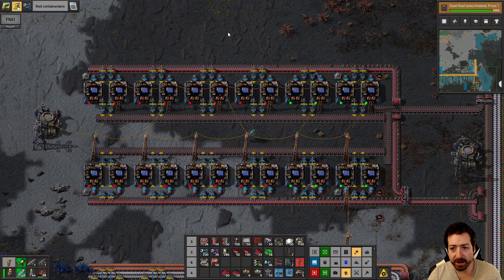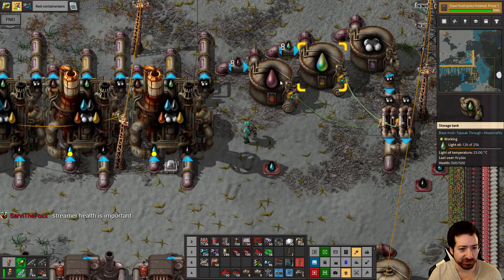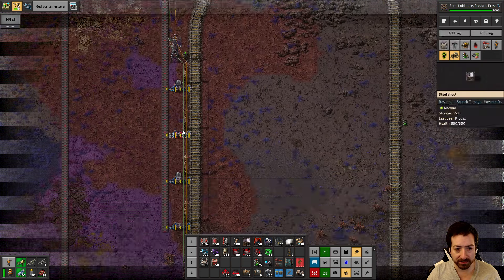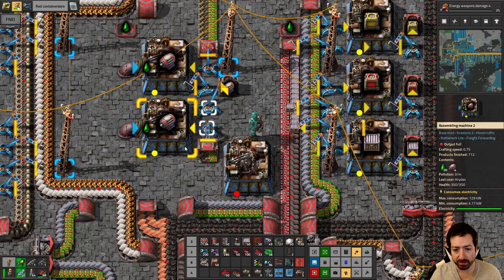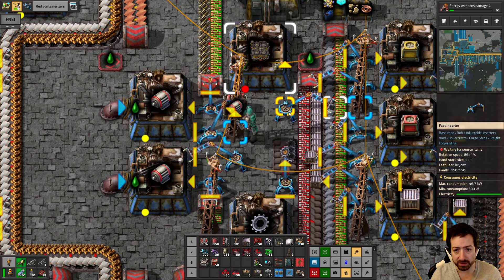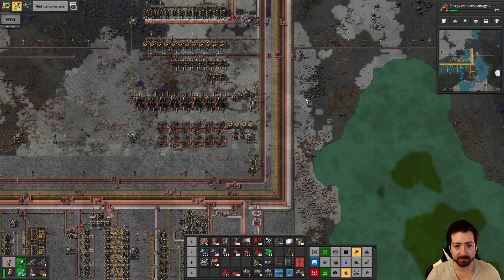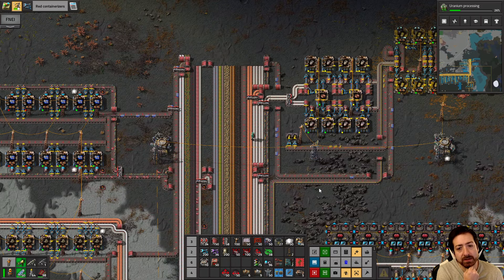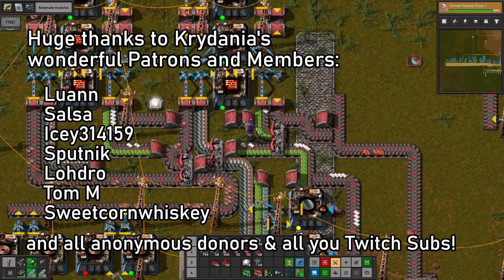Factorio Freight Forwarding K2 20x #44 — Utility Science!! 🟡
Freight Forwarding is all about moving stuff between islands! It is K2 compatible so we will throw in K2 and a healthy science multiplier to make sure things aren't TOO easy of course!

-- Savegame to sync mods & settings on my discord!
-- Map seed on my discord!